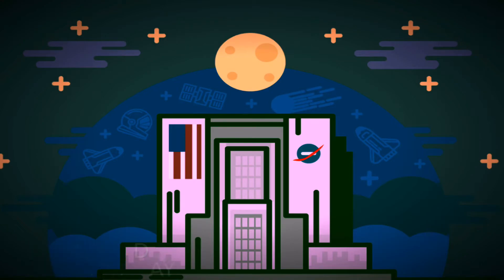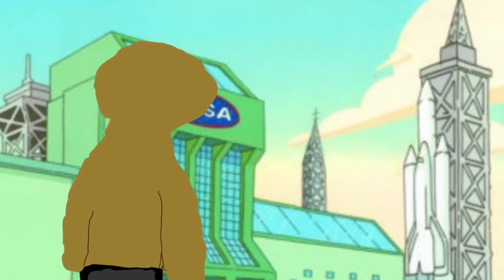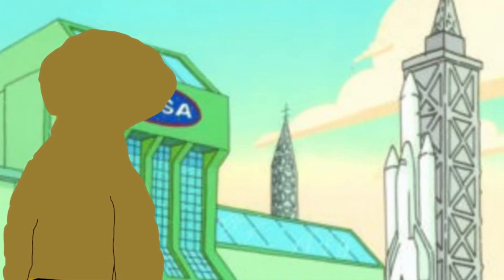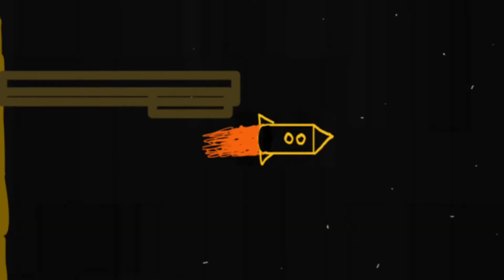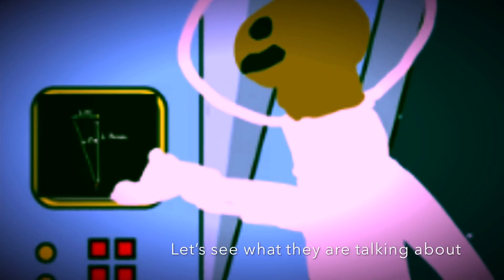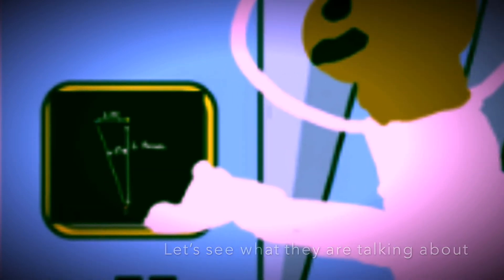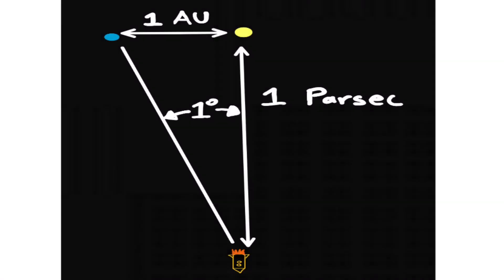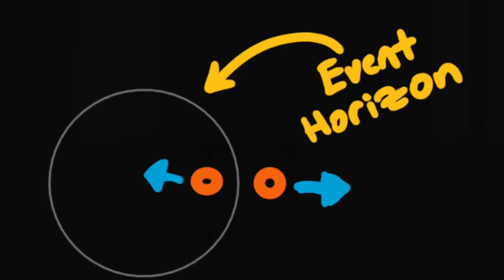Astronomy 102 video BRYAN ROMERO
Bryan Romero